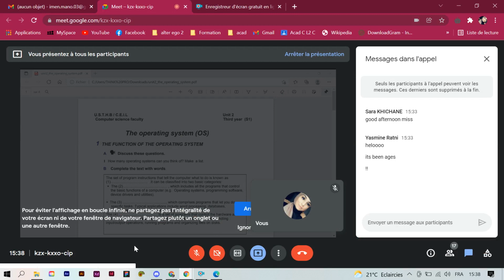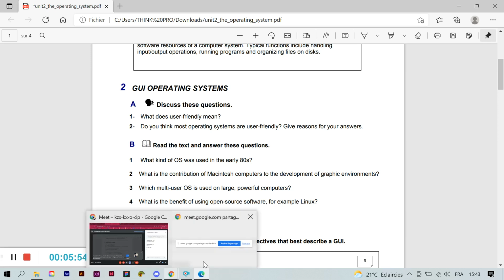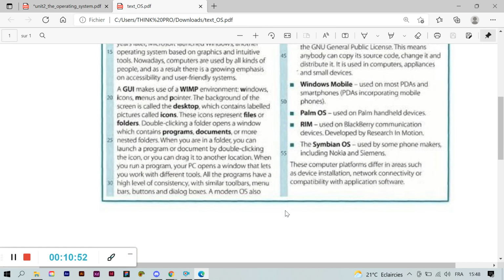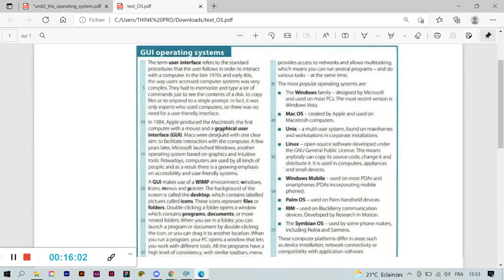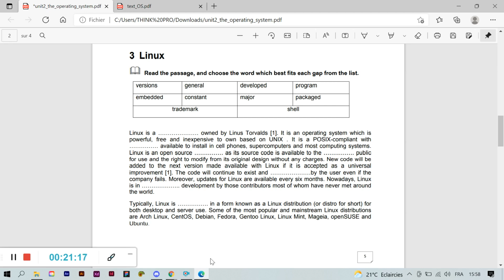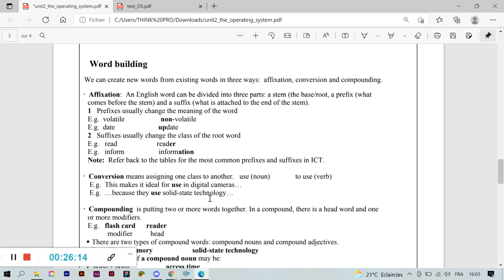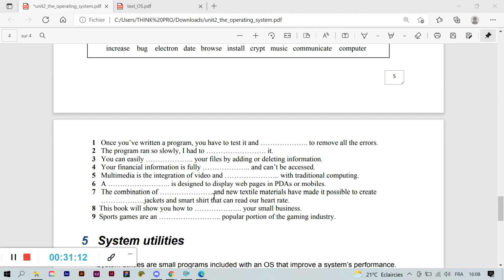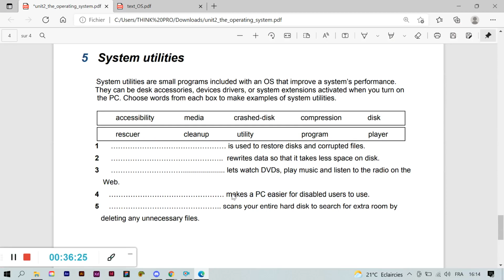ANGLAIS 3 eme seance 22DEC2021